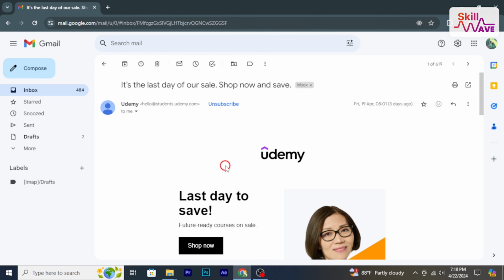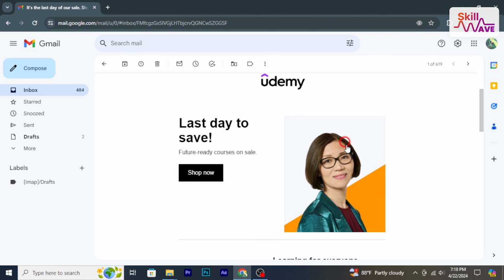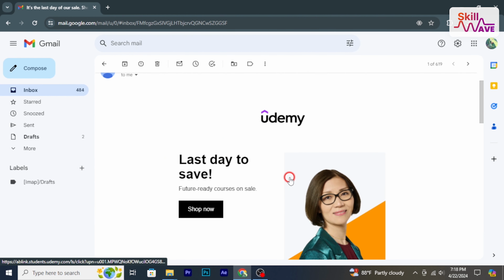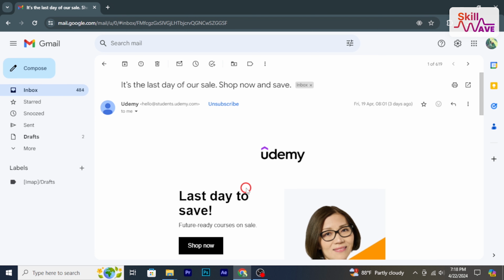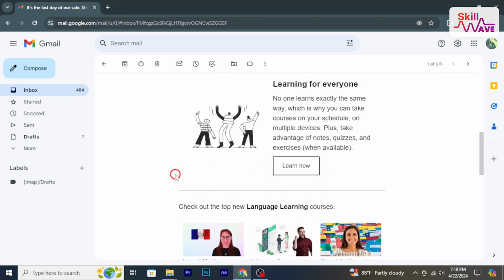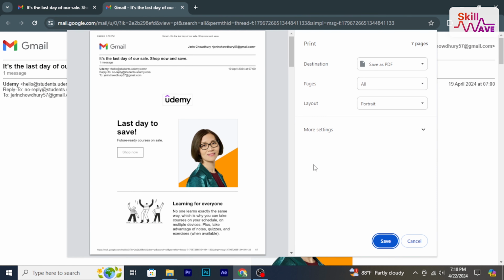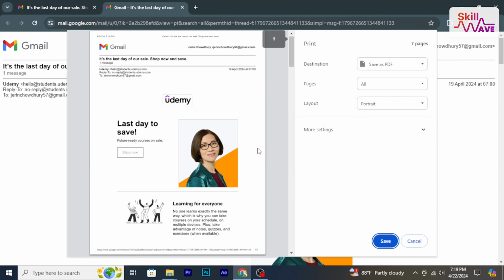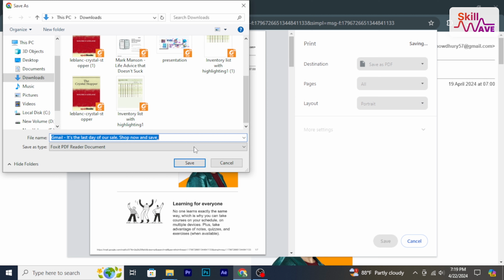📧 How to Convert Email to PDF 2024 [Effortless Conversion]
🚀 Discover the effortless process of converting Email to PDF! 📧📄 Follow these steps to transform your emails into PDF documents quickly and efficiently. 💻🌟

📌 Simplifying the conversion from Email to PDF! 📧
Step 1: Open your email client or webmail service and log in to your account.
Step 2: Locate the email you want to convert to PDF and open it.
Step 3: Click on the option to print the email (usually found in the dropdown menu or settings).
Step 4: Choose the printer as "Save as PDF" or a PDF printer if available.
Step 5: Adjust any settings or preferences for the PDF output, such as page orientation or margins.
Step 6: Initiate the printing process and wait for the email to be saved as a PDF file.
Step 7: Download or save the converted PDF document to your device or cloud storage.

📖 Chapters of How to Convert Email to PDF
0:00 - Introduction
0:06 - Opening the Email for Conversion
0:12 - Accessing the Print Option
0:18 - Printing Preview of the Email
0:24 - Selecting "Save as PDF" Option
0:30 - Choosing the Destination for the PDF
0:36 - Naming and Saving the PDF File
0:41 - Completion of the Conversion Process
0:48 - Conclusion and Recap